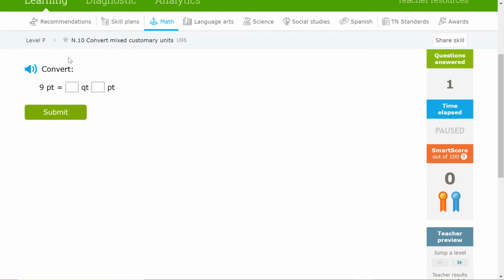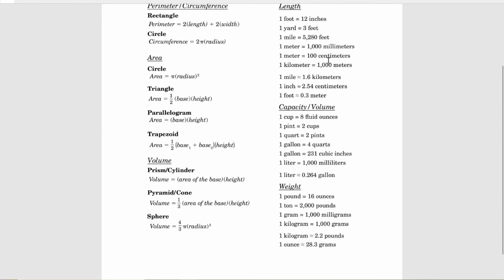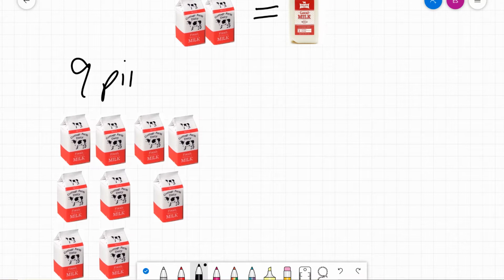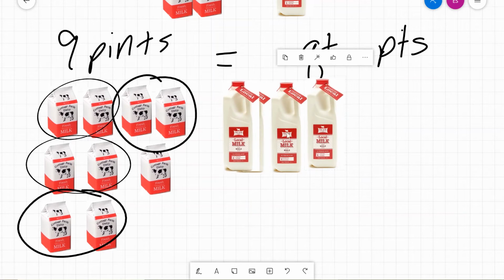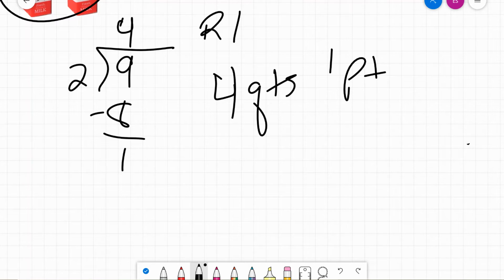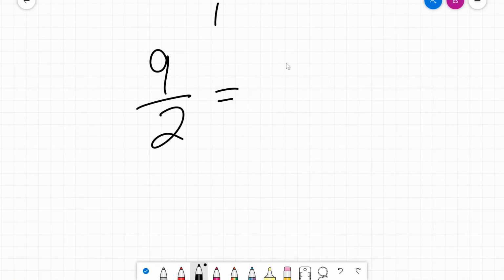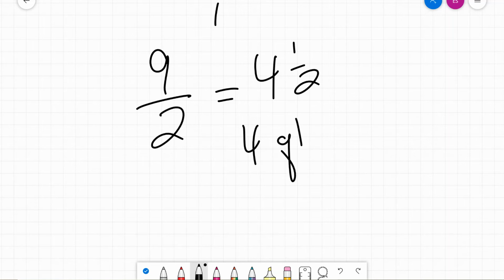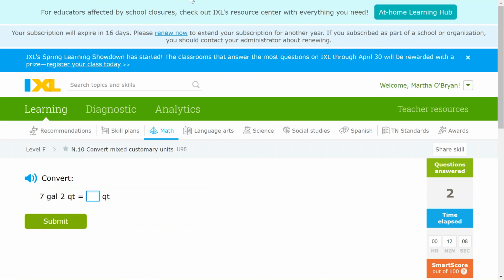Converting Mixed Customary Units